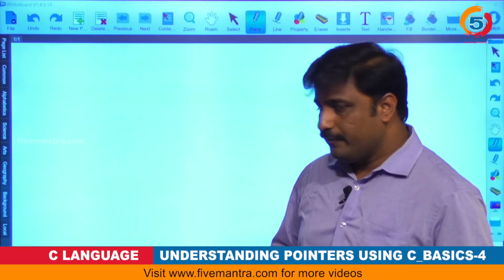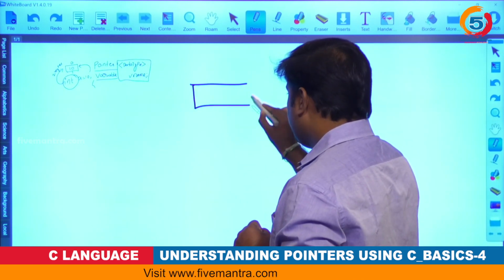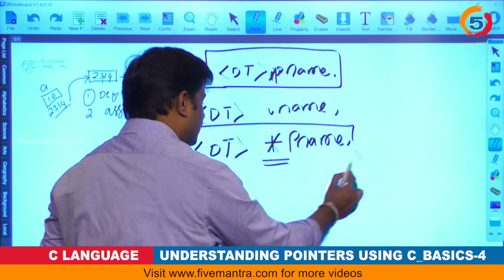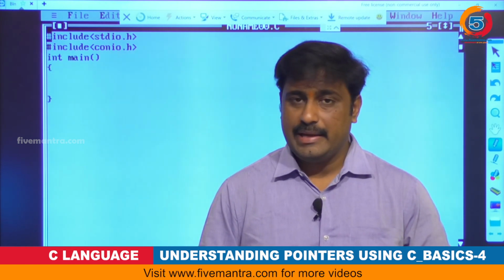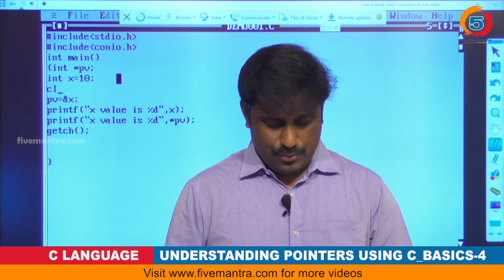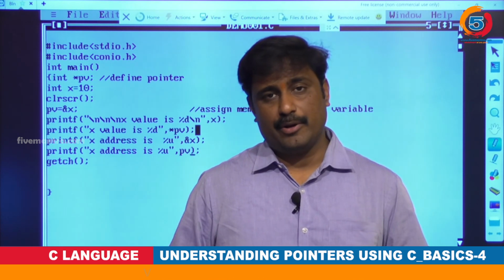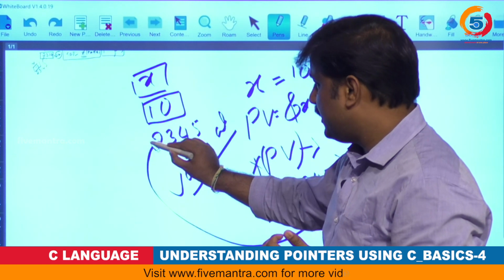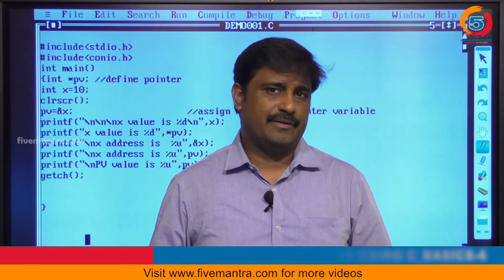Pointers In C Language Part-10 | Using Pointers In C Programming | By L N Reddy B | Wisdom Jobs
Pointers In C Language & Using Pointers In C Programming : Pointers in C language is a variable that stores/points the address of another variable. A Pointer in C is used to allocate memory dynamically i.e. at run time. The pointer variable might be belonging to any of the data type such as int, float, char, double, short etc.
If we declare a variable v of type int, v will actually store a value.
   int v=0;
v is equal to zero now.
However, each variable, apart from value, also has its address (or, simply put, where it is located in the memory). The address can be retrieved by putting an ampersand (&) before the variable name.